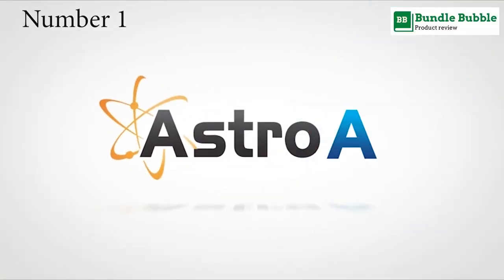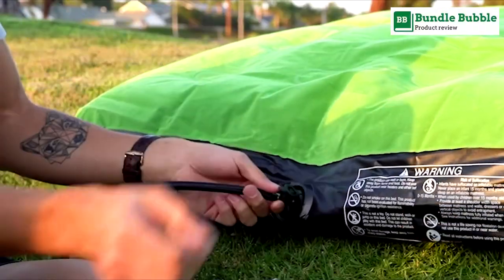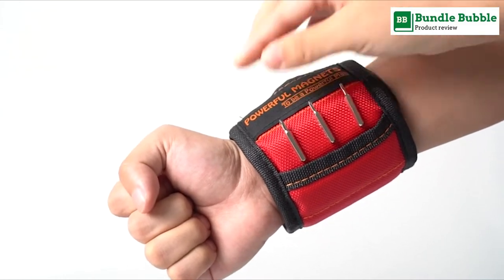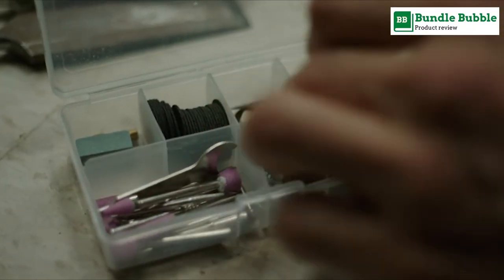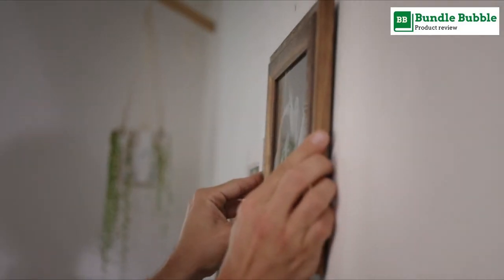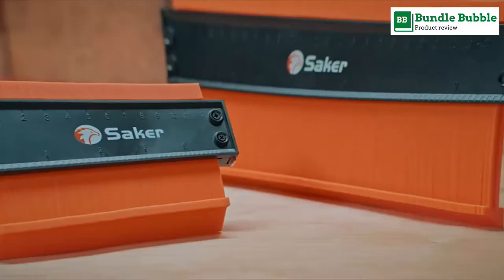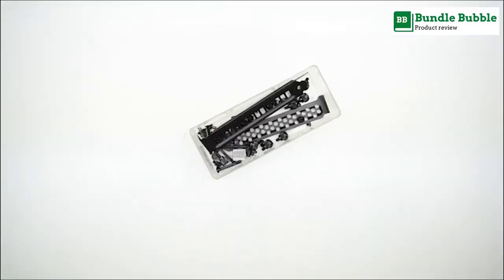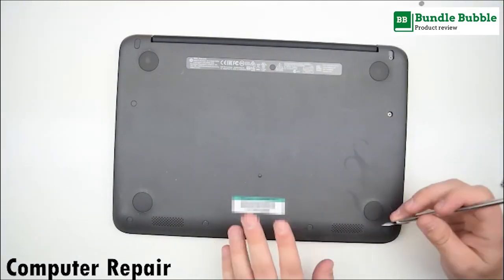TOP 5 BEST home tool on Amazon under $30/ Air Compressor / Magnetic Wristband / Screw Set /car tools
BUY LINKS

Number 1 - AstroAI Air Compressor Tire Inflator Portable Air Pump for Car, Bicycle, Balloons, and Other Inflatables

FAST INFLATION & ADVANCED ACCURACY: High-quality materials were sourced for this tire inflator as it can pump up your car's tires with 35 L/Min, it can inflate the 195/55/R15 car tire from 0 to 35psi under 5 minutes. Professionally calibrated to always return a reading within 1.5% of the pressure of your tire. Please NOTE that after 10-15 minutes of continuous use, let the air compressor rest and cool for an equal amount of time at a minimum before continuing use
PROGRAMMABLE INFLATION: Use the "M" button to set your desired pressure unit, and then press the "+" and "-" buttons to set the desired pressure.

Number 2 - Magnetic Wristband for Holding Screws, Nails, Drill Bits

Are you still in trouble for what gift the best? HIGHER wrist magnetic screw holder with beautiful design, high-quality and comfortable material. It’s a practical gift for men on Christmas / Valentines-day / Father's Day / Anniversary / Birthday. Ideal tool belt for gripping nails, bolts, screws holder gadget.
HIGHER magnetic tool wristband is Embedded with 15 super strong magnets, comes with two pockets, plastic parts are placed. It's made of 100% 1680D ballistic polyester, breathable material, and lightweight design make this wrist magnetic screw holder perfect for you. The wrist band suit for everyone.

Number 3 TACKLIFE Rotary Tool 200W Power Variable Speed with MultiPro Keyless Chuck and Flex Shaft

The 1.8 amp high-performance rotary tool, which has up to 40000 rpm, and has 30% higher work efficiency than other rotary tools. 6 levels speed shift makes you choose to speed freely ranging from 10000 rpm to 40000 rpm in different conditions. With an oversold body, control and comfort have been greatly improved during working.
With the universal chuck changing accessories and bits for the rotary tool will be easier and more convenient during working. It also provides better stability and wide acceptance for 1/32’’ to 1/8’’ shanks. It is an ideal partner for the rotary tool when it needs accessory change frequently.

Number 4 Saker Contour Duplication Gauge-Adjustable Lock

Saker Contour Gauge designed for winding pipes, circular frames, ducts, and many objects, Ideal for fitting tiles, laminate, carpet, checking dimensions, molding, etc.A useful tool for operations on car bodies, carpentry, and all kinds of modeling.
Saker contour gauge can adjust the tightness according to your needs. After using the contour ruler for a period of time, you can easily adjust the tightness; Once an object has been contoured, lock contour gauge teeth in place for perfect traces every time.
The contour gauge is made of high-quality ABS plastic, high strength, rustproof and durable.

Number 5 ORIA Precision Screwdriver Set, 86 in 1 Magnetic Repair Tool Kit

Durable Portable Nylon Bag: Professional portable hardware tools with perfect weight & compact design for easy carry. The tools in the bag made of durable nylon will be carried home and out for various uses easily.
Multi-Magnetic Screwdriver Set: 86 in 1 Precision Screwdriver Set have more tools, which includes utility knife, Anti-Static tweezers, Anti-Static Wrist Strap, SIM card ejector pin, and LCD Suction Cup, Triangle plectrum, plastic spudgers, metal spudgers.

This helps supports the channel and allows us to continue to make videos like this.

TOP 5 BEST home tool on Amazon under $30/ Air Compressor / Magnetic Wristband / Screwdriver Set /BUY